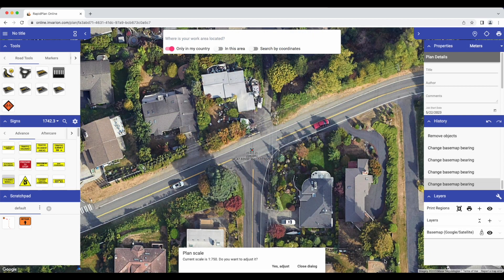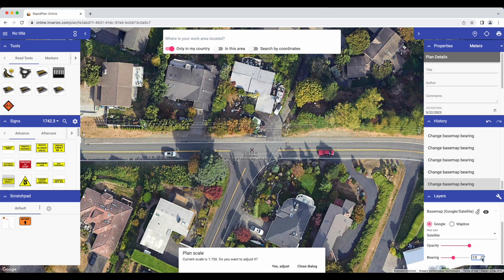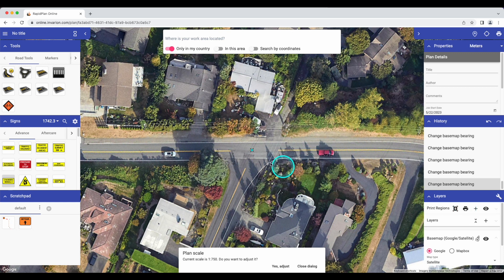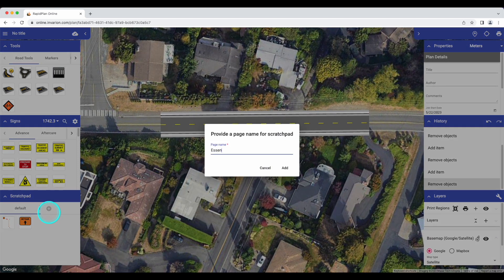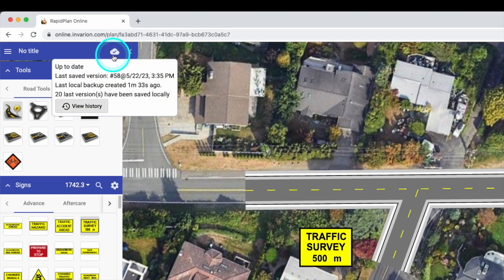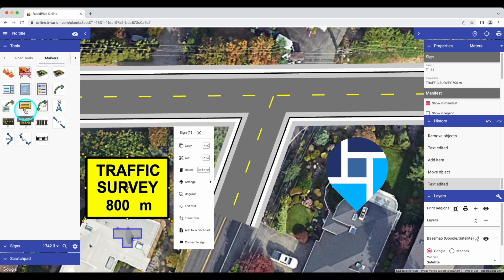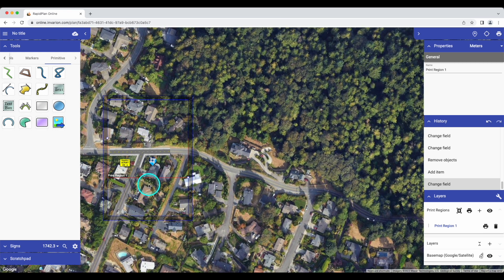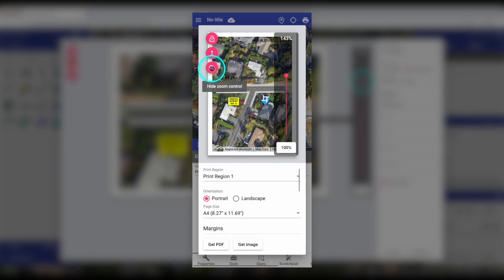What’s new in RapidPlan Online - May 2023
This video covers the new features and tools included in RapidPlan Online in the May 2023 update.